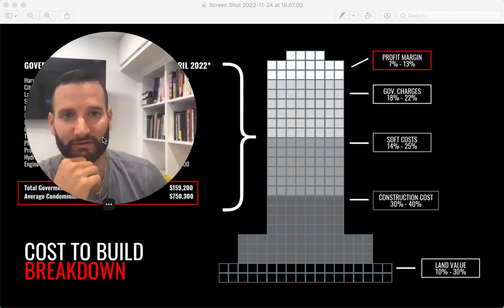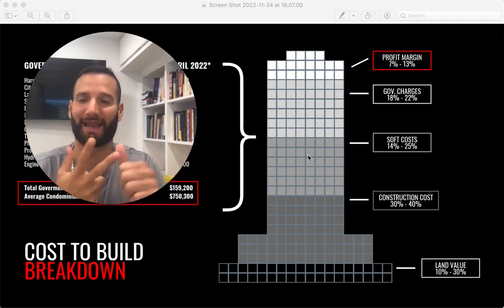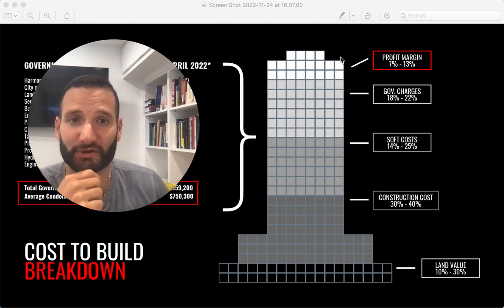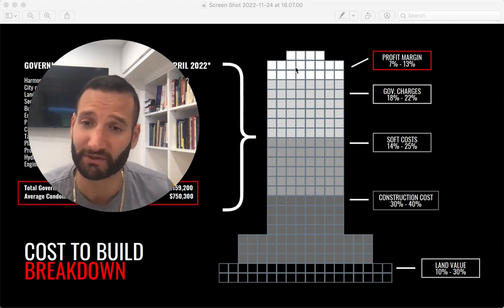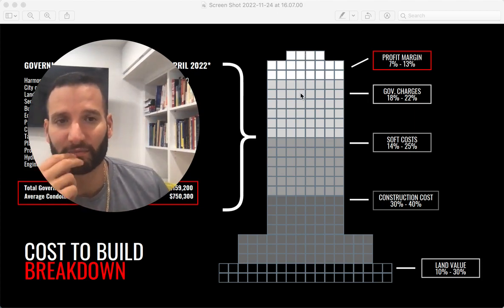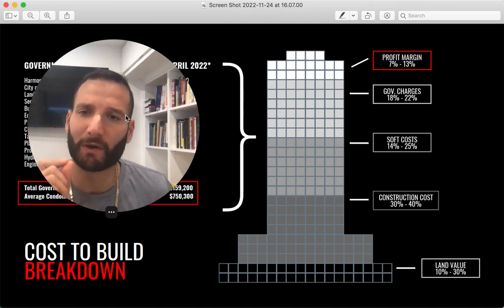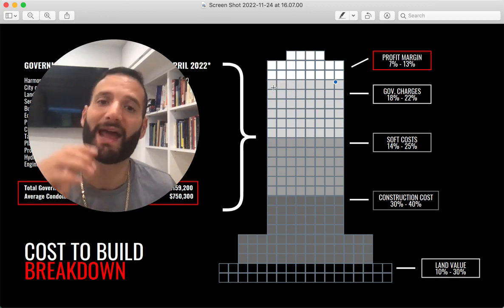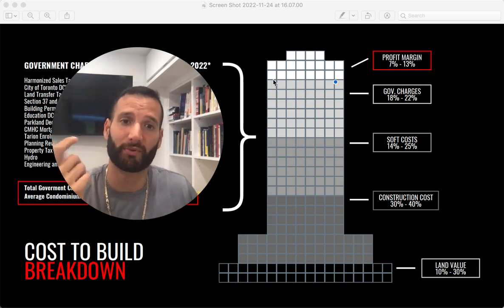Are Real Estate Developers Greedy? (Part 1 will SURPRISE You)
Hey friends! I have a snippet of a very interesting conversation we had in our Master Class, and I wanted to break it down in a little bit more detail and share it with all of you here because I'm gonna clear some misconceptions and give you some insight info into how this development process really works from a developer's perspective.